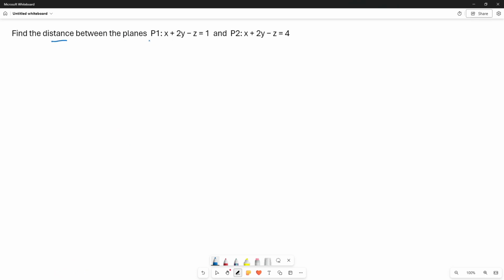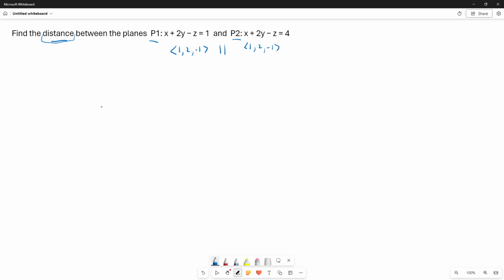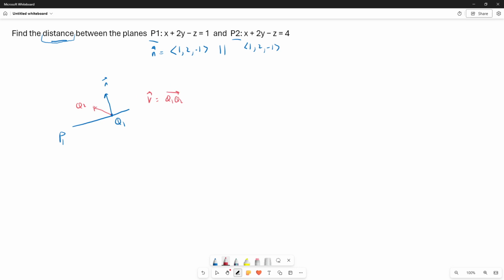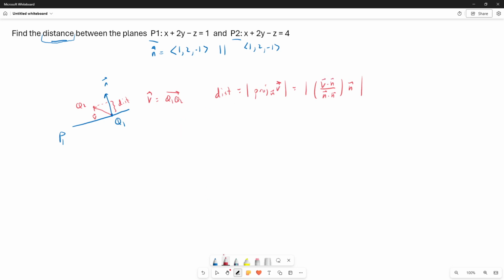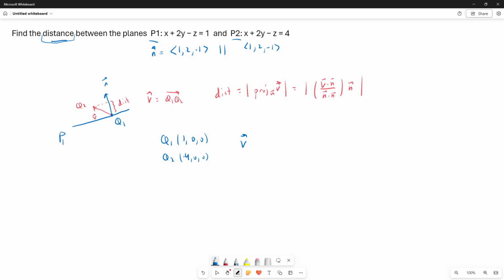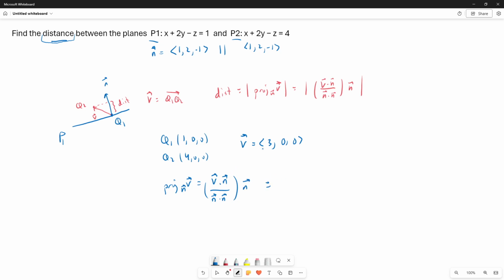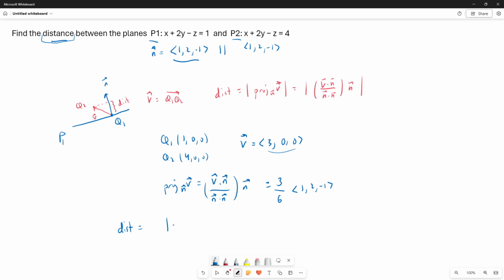The Distance Between Parallel Planes in Space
We find the distance between parallel planes using projection onto the normal vector.